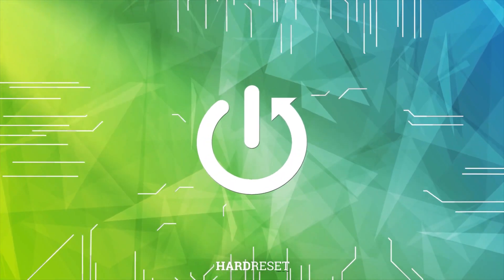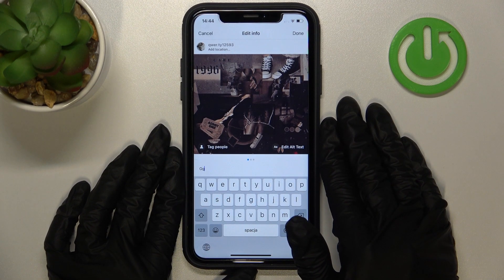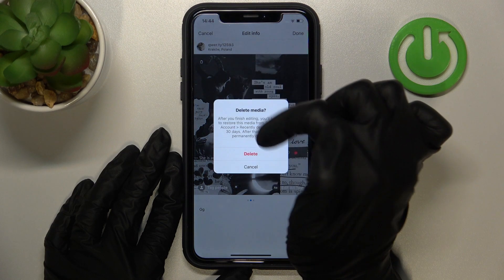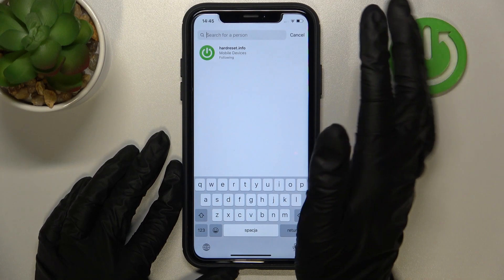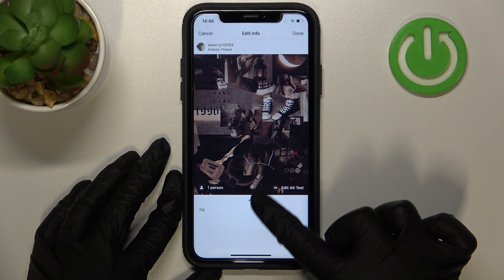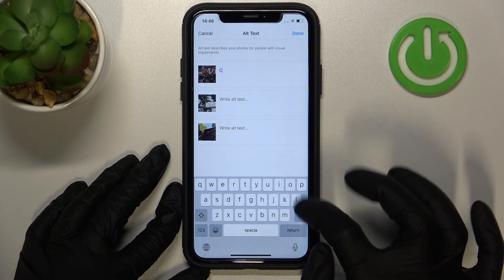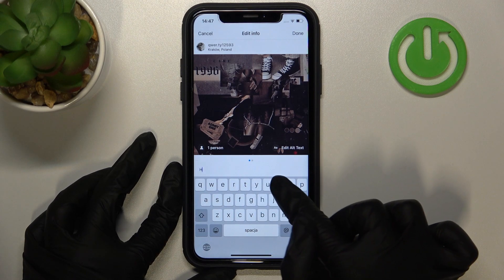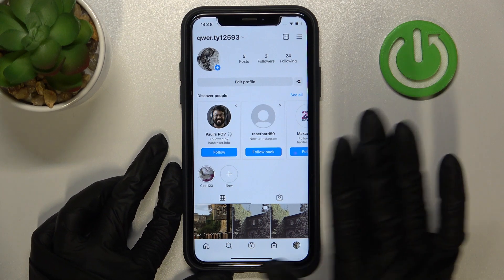How to Edit Instagram Post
Find out more info about Instagram App:
Hi! If you want to know how to edit posts on Instagram, check out this tutorial. Our expert will show you all the available options that you can use to edit Instagram posts - learn how to add or edit locations, how to tag someone, how to change descriptions and hashtags and more. Visit our YouTube channel if you want to know more about the Instagram app.

How to edit an Instagram post? How to edit posts on Instagram? How to edit post on Instagram? How to Edit an Instagram post after you've posted? How to edit an Instagram Post on iPhone?